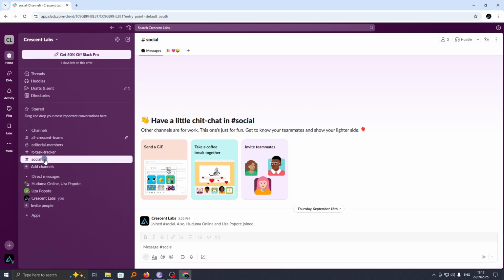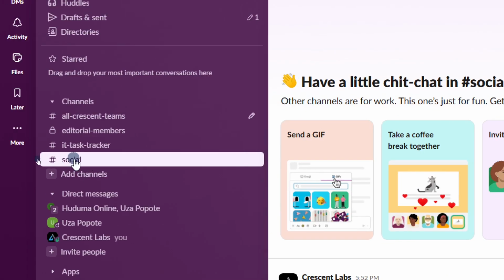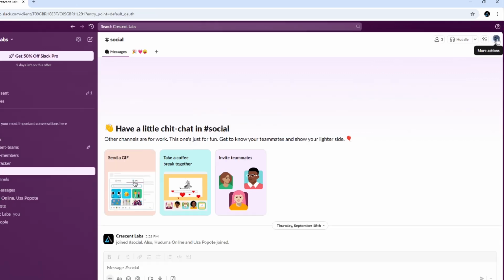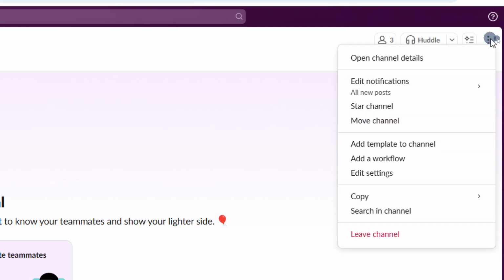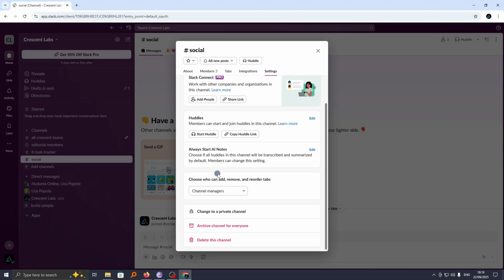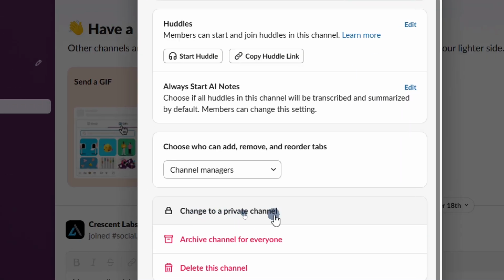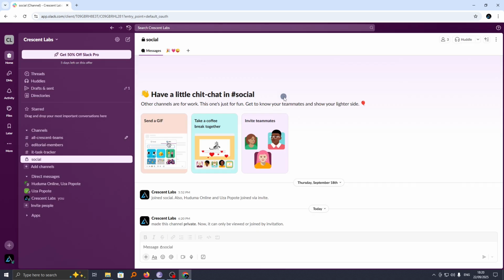How To Change Channel To Private In Slack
Learn how to change a channel to private in Slack to keep conversations secure and limited to specific members. This quick tutorial walks you through the steps to make your workspace communication more controlled and private.